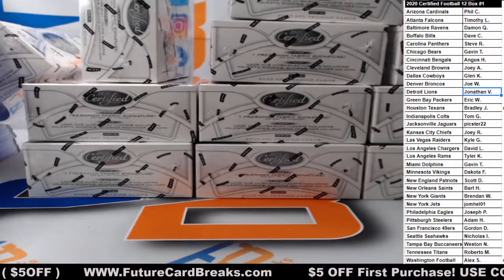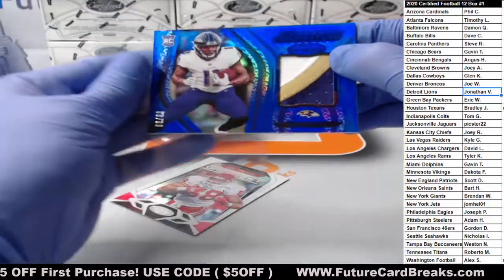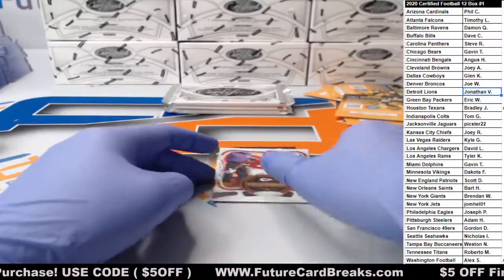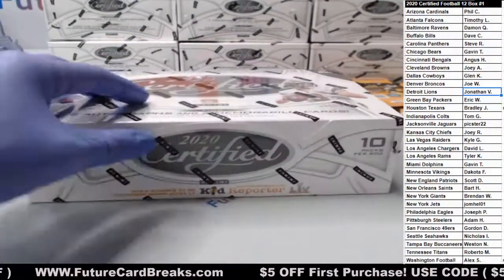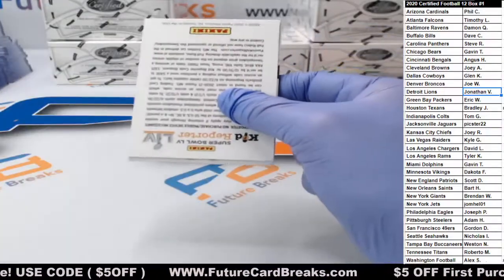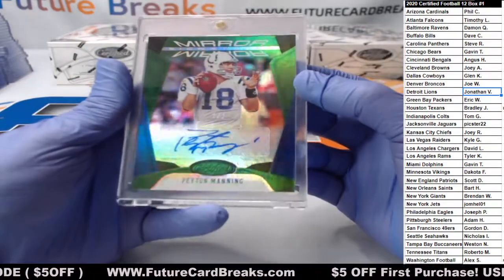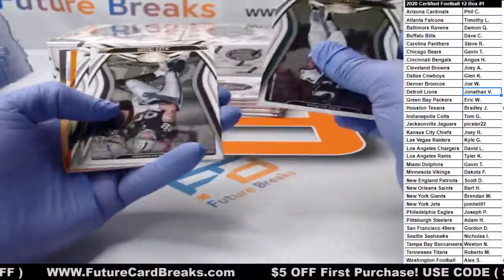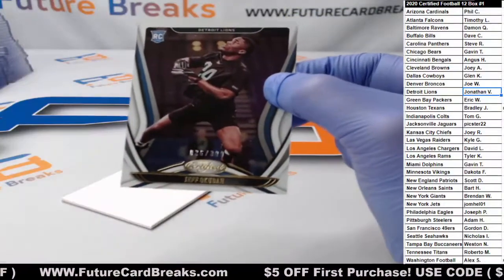2020 Certified Football 12 Box #1